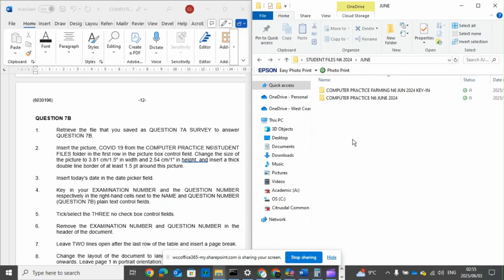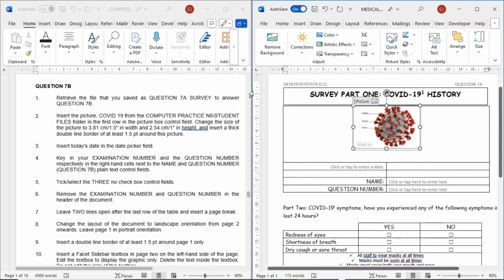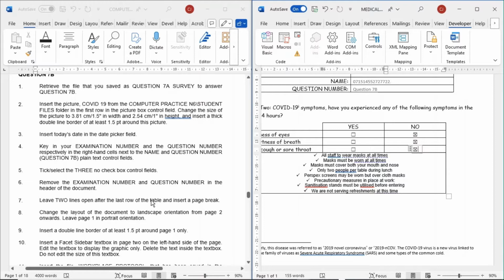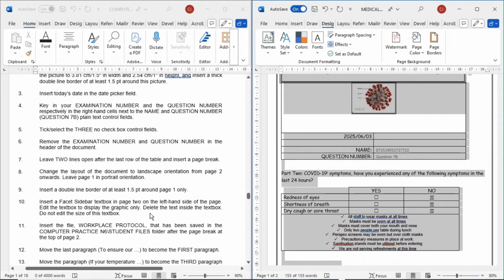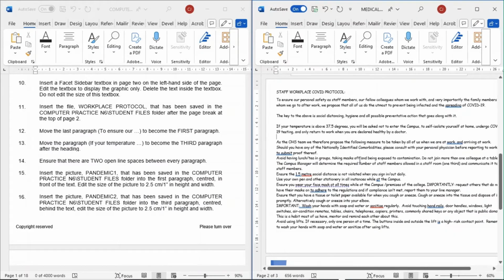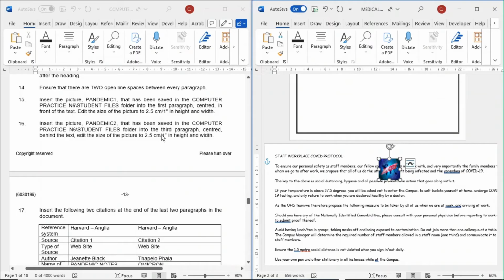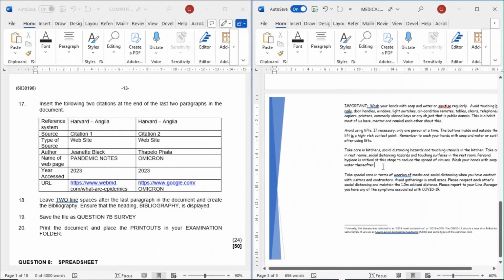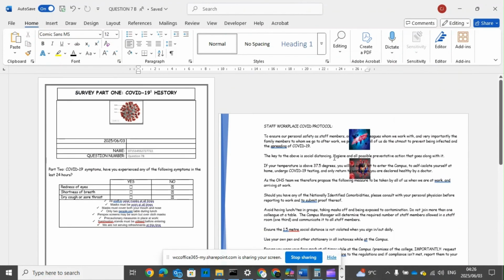COMPUTER PRACTICE N6 National Exam June 2024 Question 7B: CITATIONS AND BIBLIOGRAPHY WITH Mr. J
National Exam N6 May 2024
Subject: Computer Practice N6
Covered:
Completing Application form
Insert Text, Cut and Paste
Editing Picture Size, alignment and Borders
Page Layouts
Citations and Bibliography
Insert Text Box